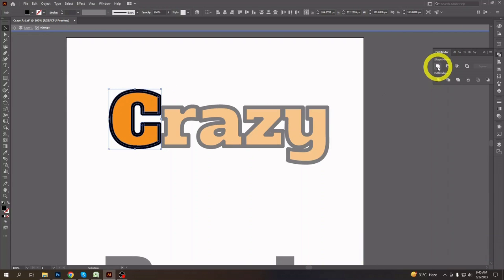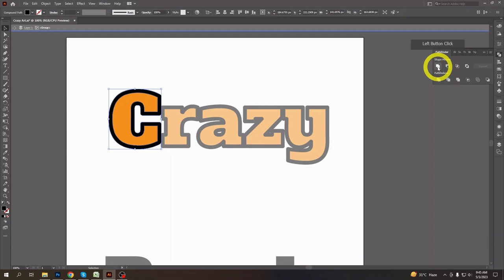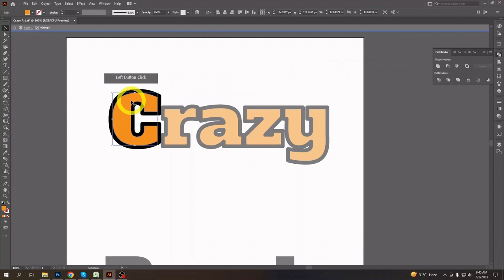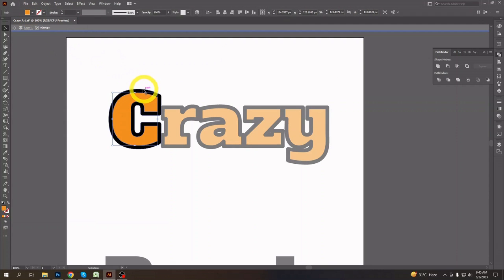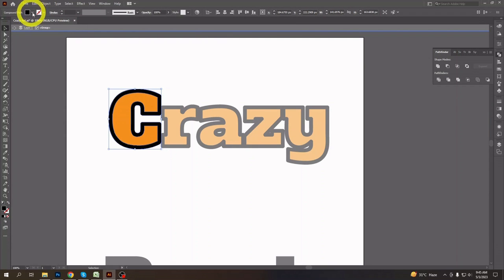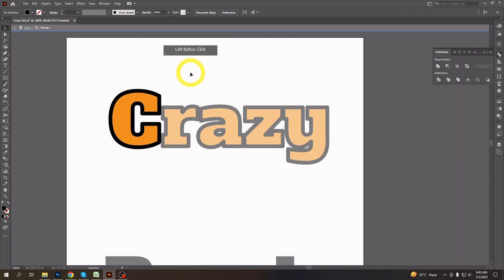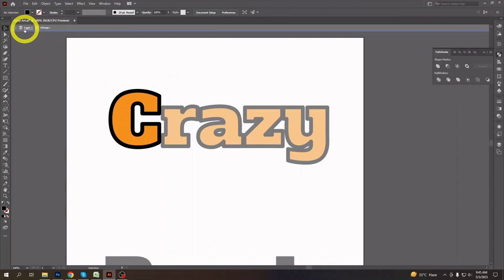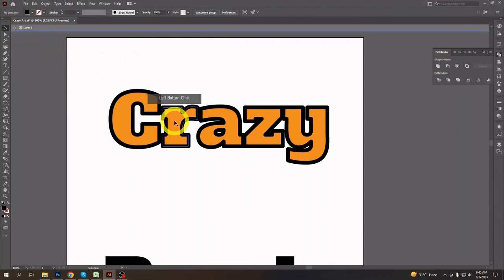Crazy text art with Adobe Illustrator CC | cartoon text design | Vector comic illustration, advance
Learn how to create a Cool cartoon text art Advance level with Adobe Illustrator CC from scratch with Adobe Illustrator CC. Adobe Illustration tutorial based on cartoon text design with Illustrator. Comic Style Pop Art.

Basic to Advance level text art design.

Crazy People cartoon text art with Adobe Illustrator cs6 | cartoon text design | Vector comic illustration

If you know the basics of Illustrator, or just learned the software but not have a good grip keep watching my channel and learn it more. Believe me at the last it will feel great that you can make your own vector image editing design easily and by scratch.

It is very easy to download vectors and work with it. But making your own vector art with your own desired result takes great joy and learning too. Grow your Illustrator knowledge with this 'Comic Book Text Effect' tutorials and illustrator tools in very less time. Version CC 2021. More to come in time and with your support.

Timestamps:
0:00 Font Selection
2:15 Stroke Effect
4:27 Juggle letters
5:03 3D Effect
10:46 Halftone Effects
13:47 Highlights of letters

8)How to make tshirt mockup 2 | Adobe Photoshop | make your own mockup | Tshirt mockup design tutorial

10) How to make tshirt mockup 3 | Adobe Photoshop | make your own mockup | Tshirt mockup design tutorial

12)How to create a Comic Book Text Effect | Create a Comic Style Logo | Adobe Illustrator tutorial